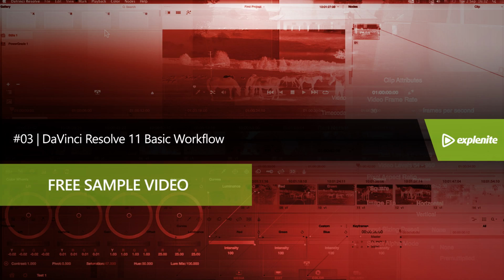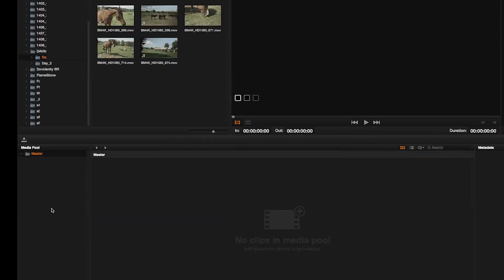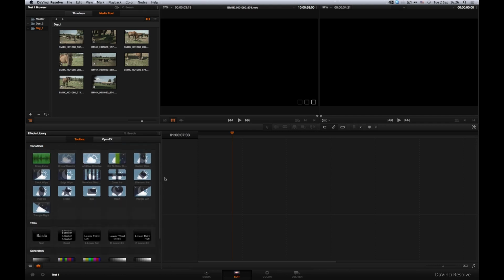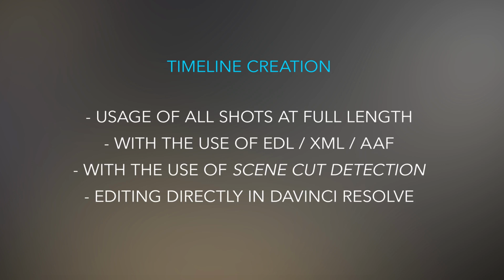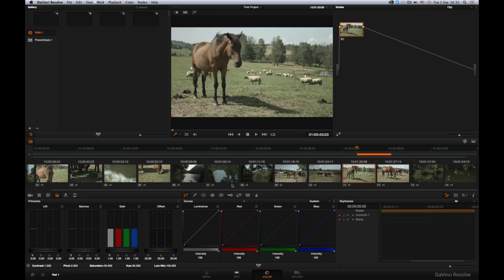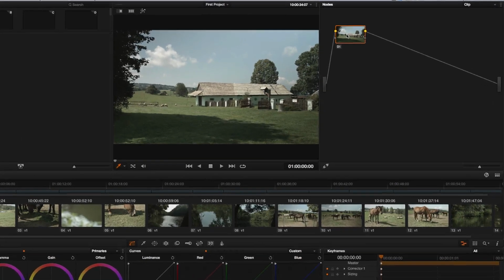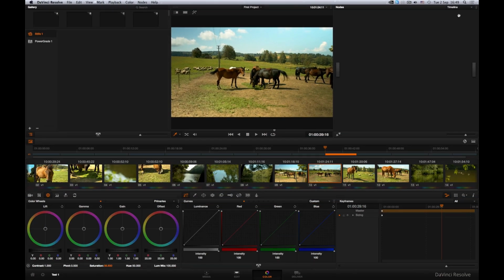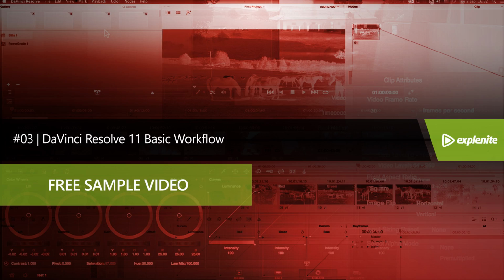DaVinci Resolve 11 Basics | DaVinci Resolve 11 Basic Workflow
Free sample chapter from DaVinci Resolve 11 Basic video course @ explenite.com.

DaVinci Resolve 11 Basic Workflow covers the actual workflow in DaVinci Resolve. We show you the 4 main panels of DaVinci - Media, Edit, Color and Delivery and show you the basic process from import, working with your content and finally the export possibilities of Blackmagic DaVinci Resolve 11.